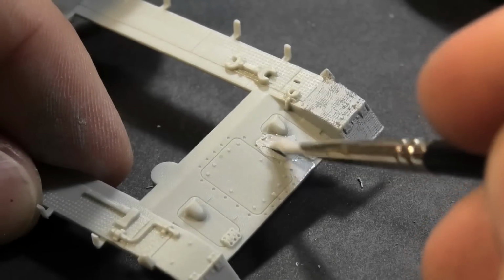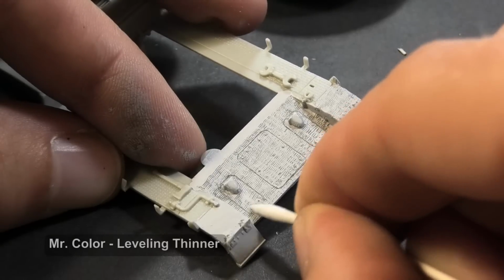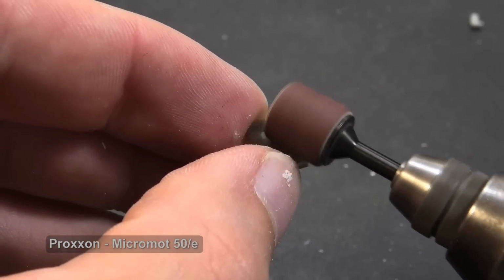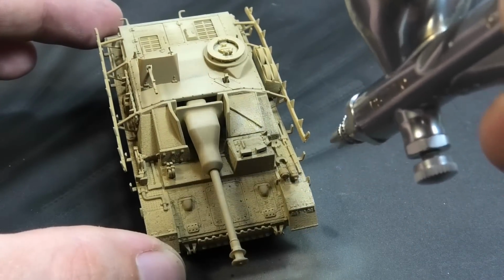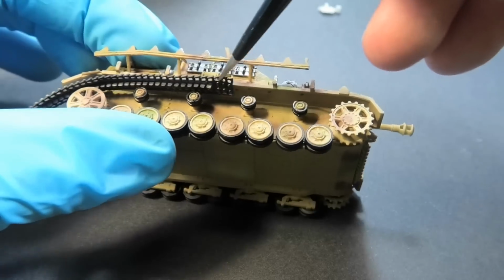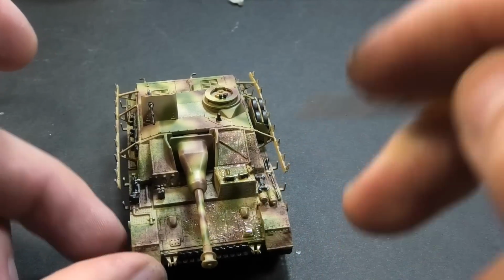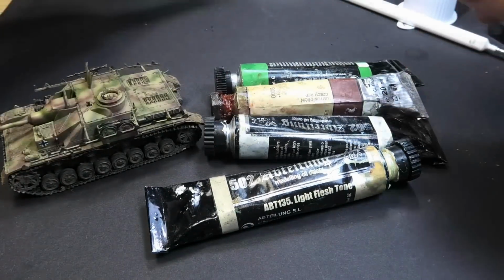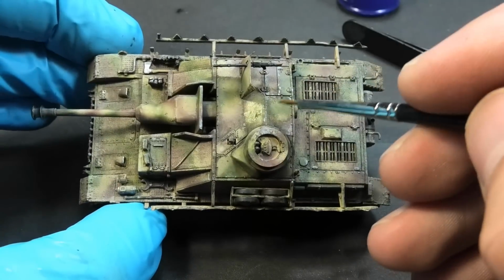Sturmgeschütz IV with Zimmerit - 1/72 - Dragon - Tank Model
David Damek

Tools, Paints, Kit - Patreons

There Is No Sequel - Philip Ayers
Frosty Tale - Ludvig Moulin
Virtuosity - Howard Harper-Barne
The End Is Nigh - Max Anson